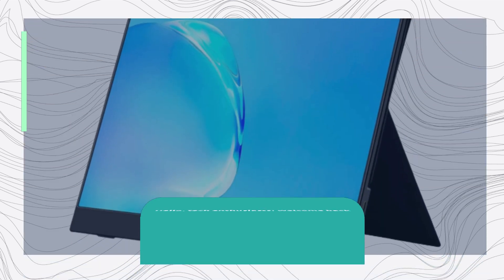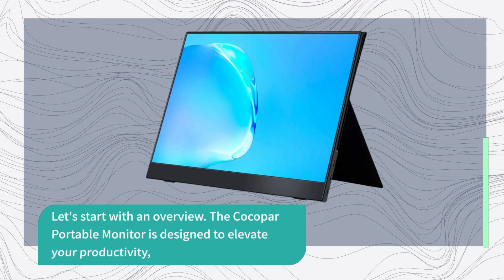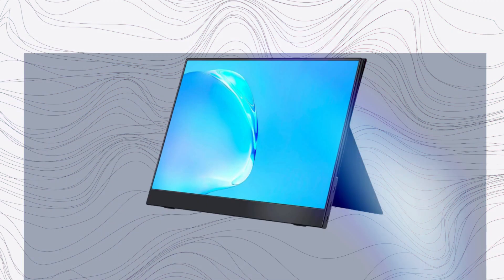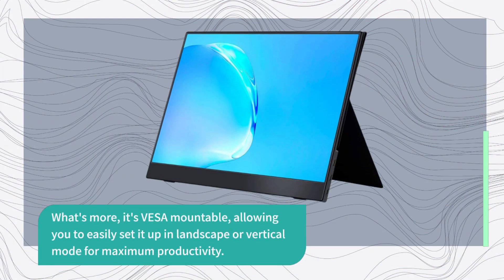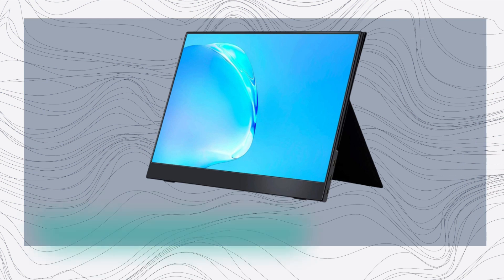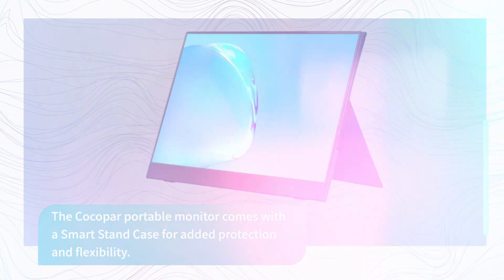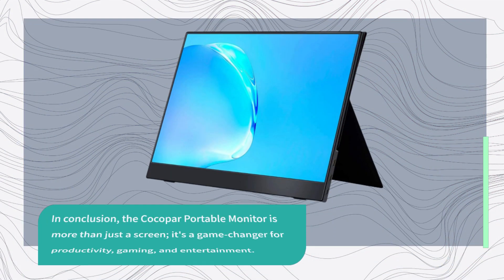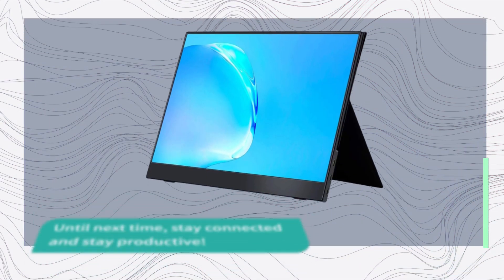Cocopar Portable Monitor 15.6 Inch: On-the-Go Display Brilliance | Review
Amazon Product Name : Cocopar Portable Monitor 15.6 Inch

Enhance your productivity on the go with the Cocopar Portable Monitor! This 15.6-inch 1080P travel monitor is designed for professionals, gamers, and anyone who needs an extra screen while traveling. Say goodbye to cramped laptop screens and hello to a portable monitor that expands your workspace. Elevate your productivity and entertainment with the Cocopar Portable Monitor and enjoy the benefits of a high-resolution, lightweight, and versatile display. Upgrade your travel setup and stay productive wherever you are!